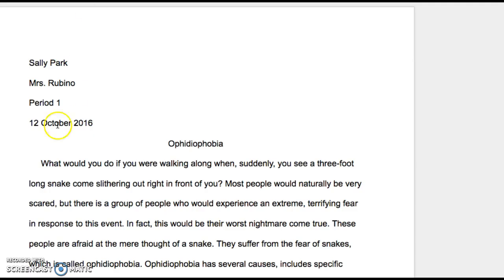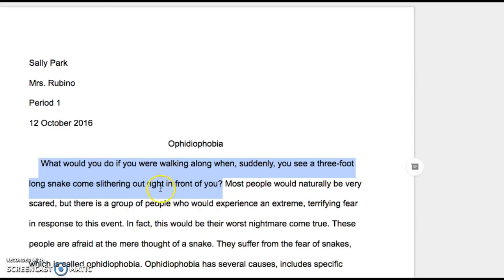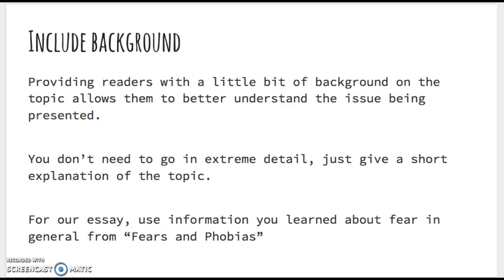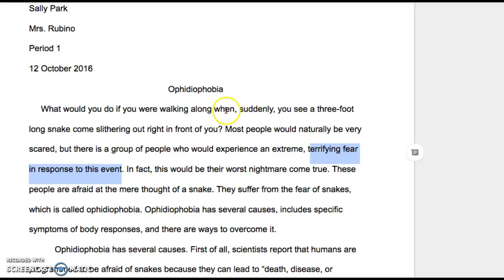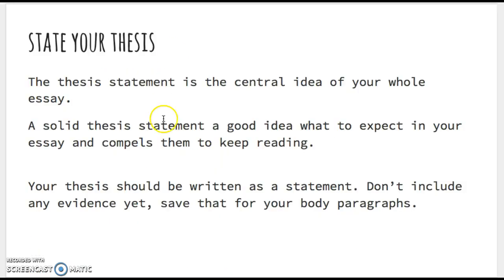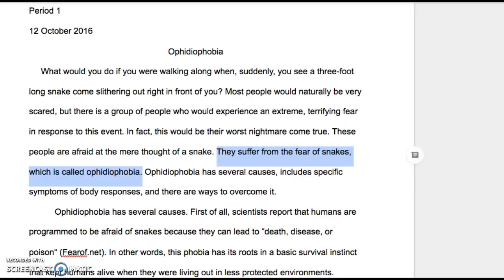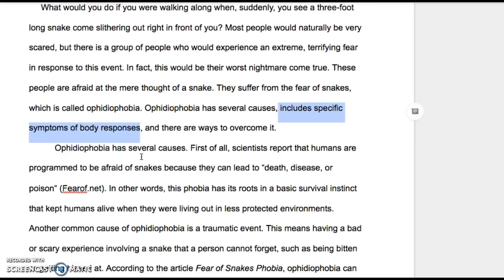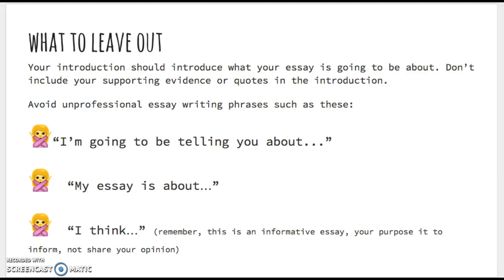Informative Essay Intro How-To